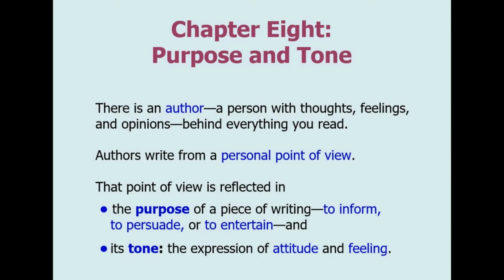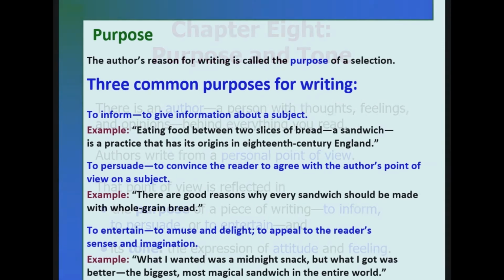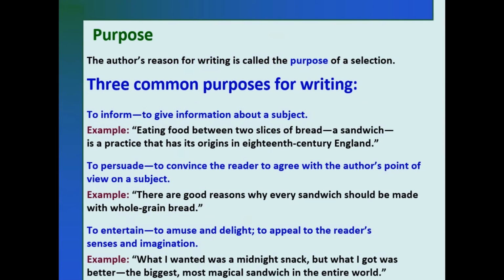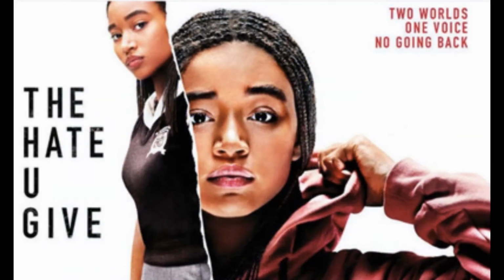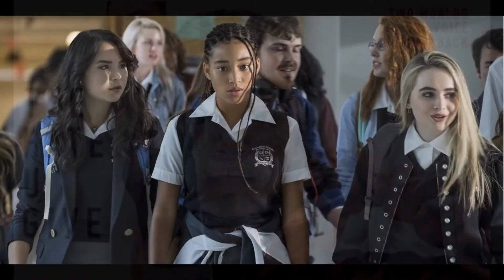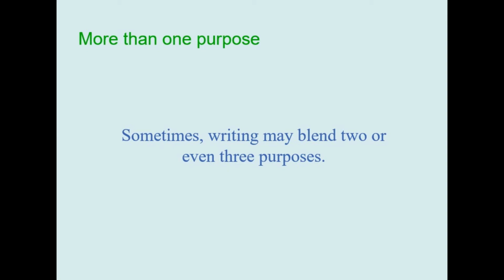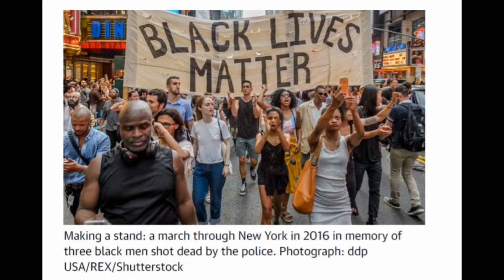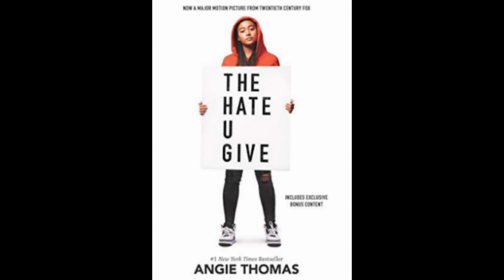RDG09026N: March 23-27 Lesson Purpose